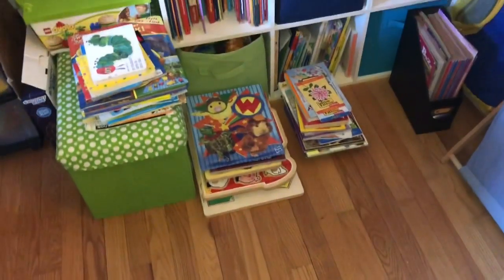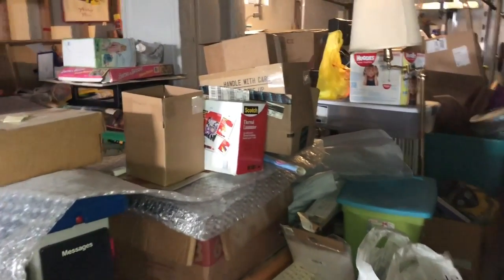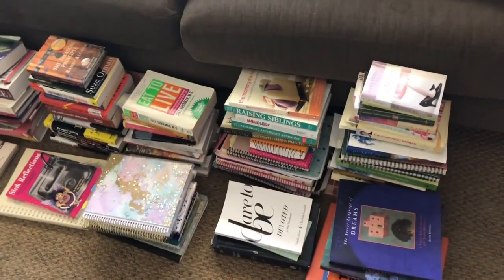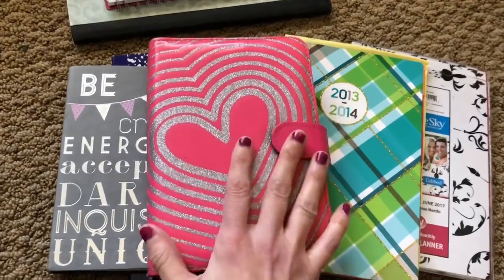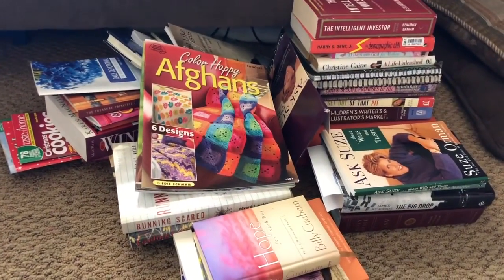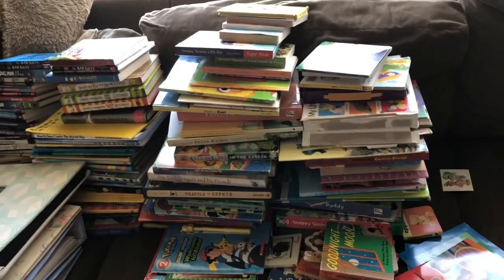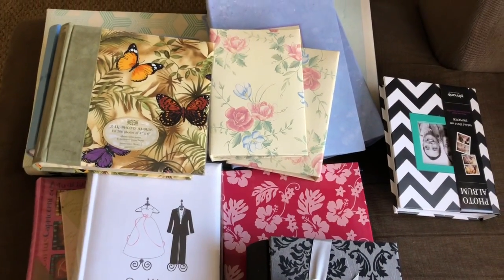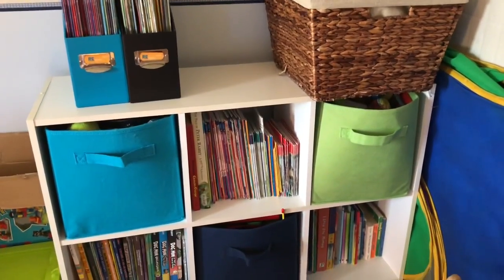When a Hoarder TRIES an Extreme KonMari Method with Books & Tidying Up DeClutter Part 5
Welcome to Part 5 of when a Hoarder TRIES an Extreme KonMari Method with her Books!!!
Video Content Minutes:
Intro: 01
Kid’s Book Shelf: 1:39
Playroom Book Shelf: 2:06
LR Book Shelf: 2:29
Basement: 3:22
Huge Pile: 5:00
My Books: 7:39
Speed Clean: 11:56
Discard Pile: 12:13
Kid’s Books: 13:31
Speed Clean: 15:06
Halfway: 15:40
Speed Clean: 16:20
Kid’s Book hot mess: 16:32
Photo Books: 17:00
Total Discard Pile: 19:03
Bookshelf: 19:53
Kid’s Playroom Books: 20:36
Before & After: 21:30

In this episode I am TRYING the KonMari Method on the next thing on my list: My Books!! I also included all first floor books! Please not that I am a hoarder and I struggle letting things go.  I explain how my mind works so people can understand hoarding disorder better!